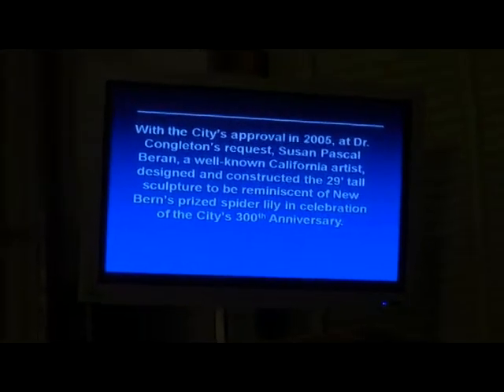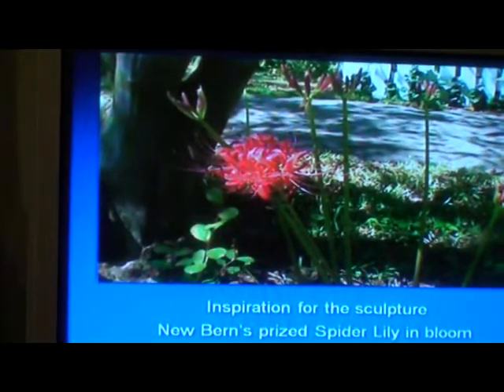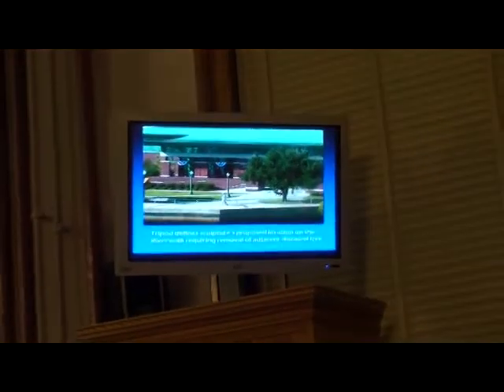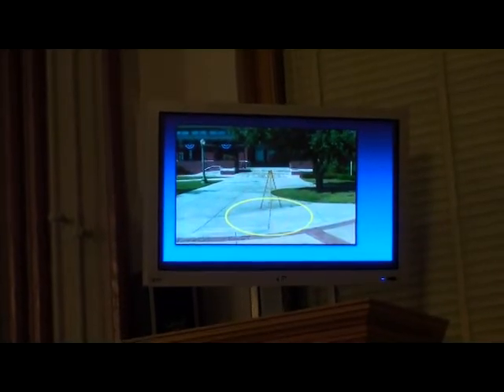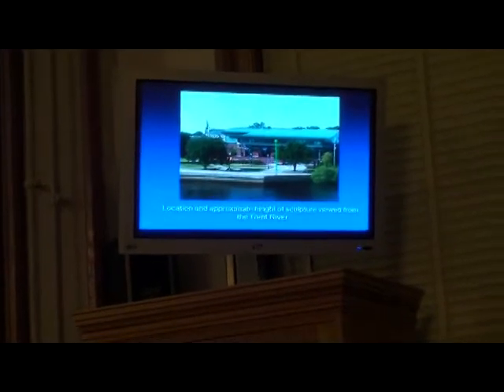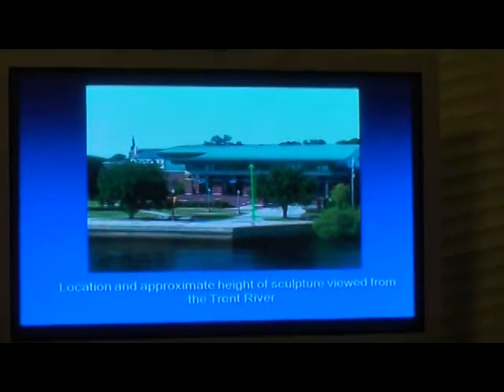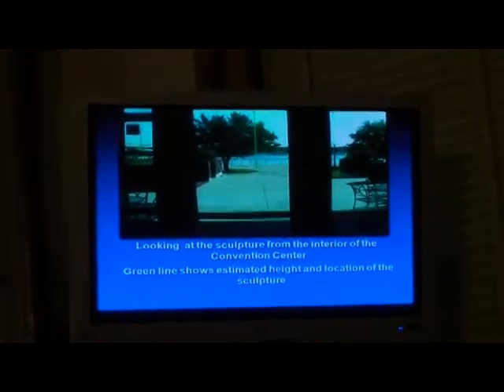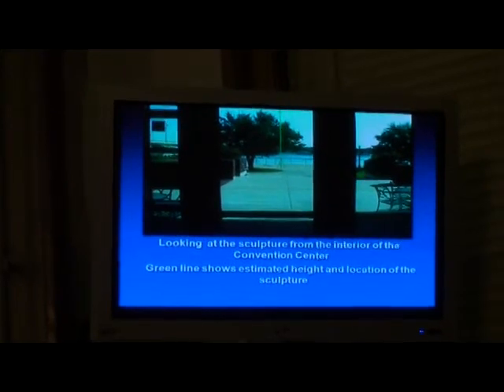Spider Lily Sculpture in New Bern.mpg